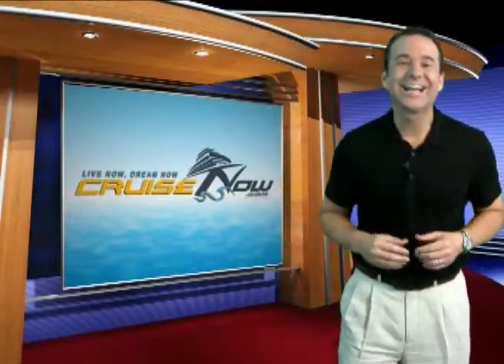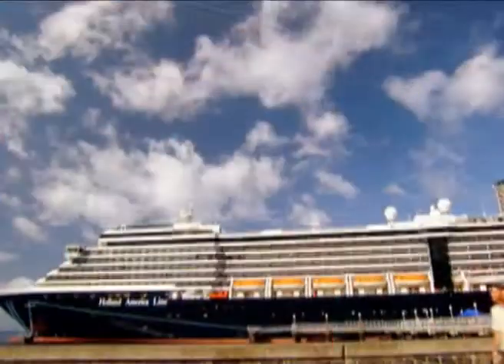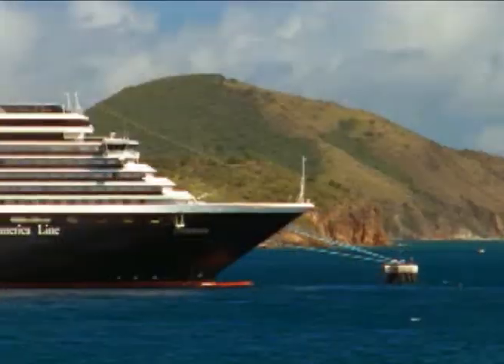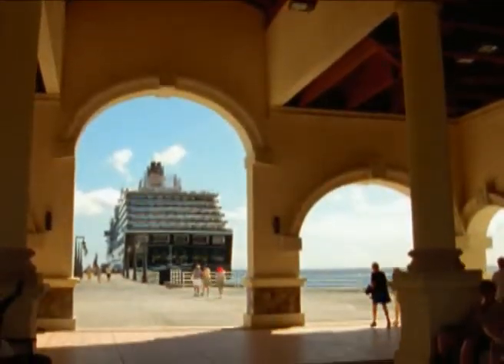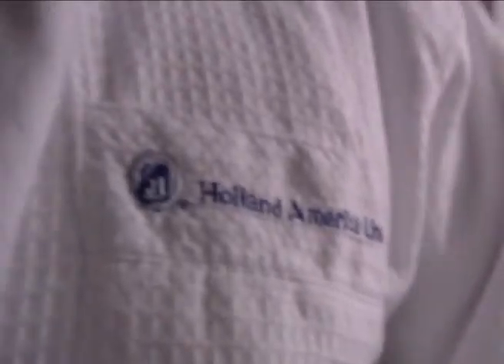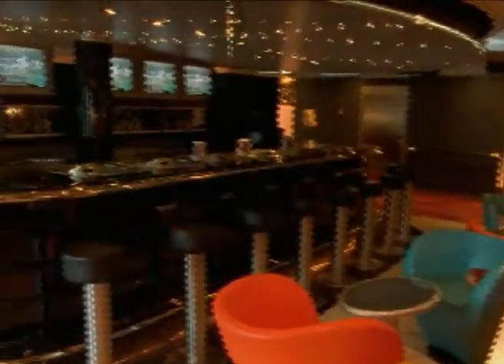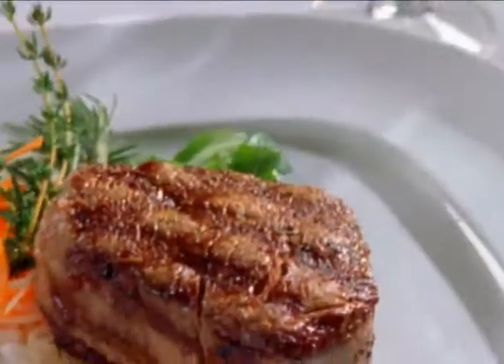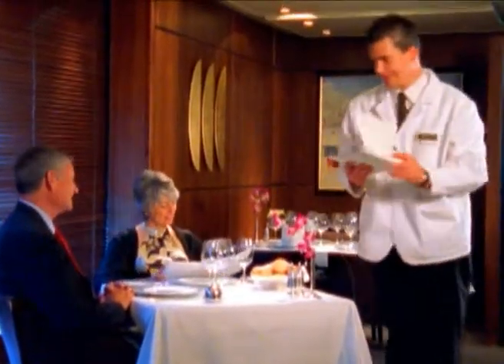Sail the NEW Eurodam with Holland America Line right here!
has the lowest rates on Holland America Lines Eurodam.  Watch videos on the Eurodam and save on your Holland America cruise